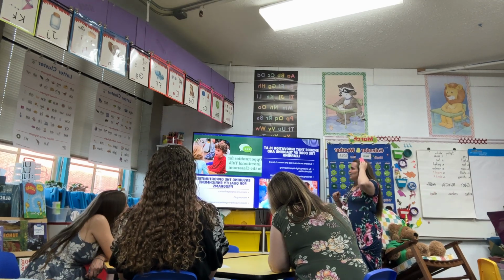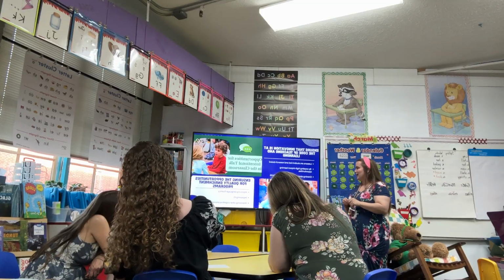Diversity Professional Learning Project Presentation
Professional Development about how to Improve Learning for Low Income Students